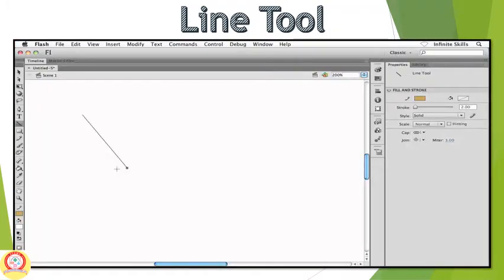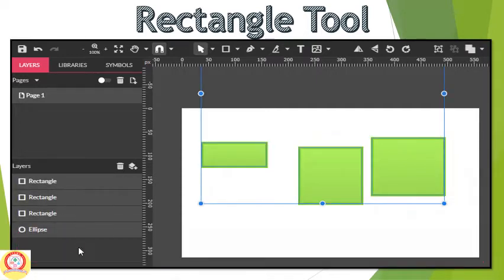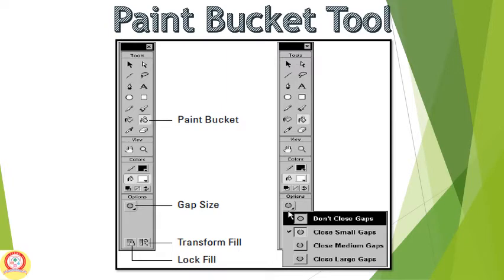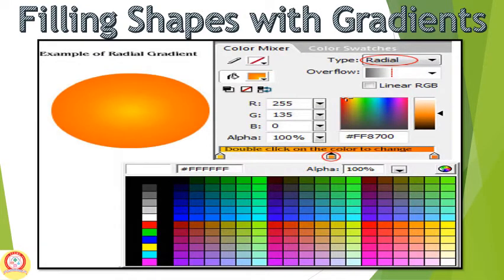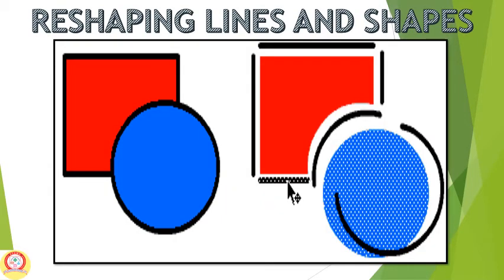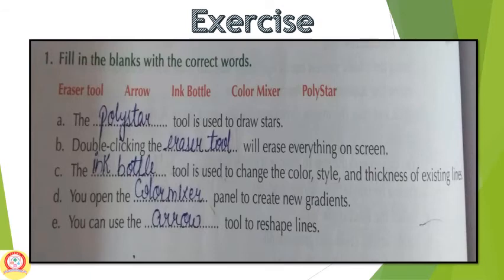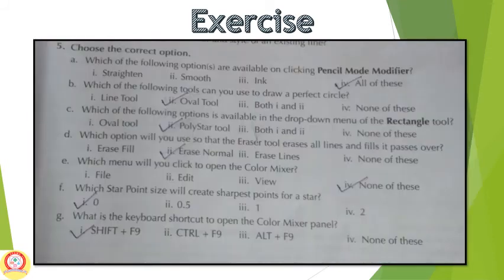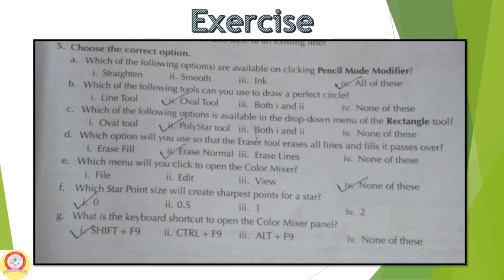Std 6 # Computer